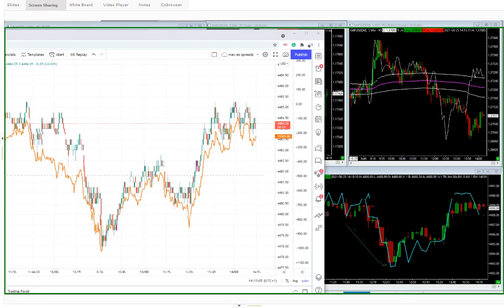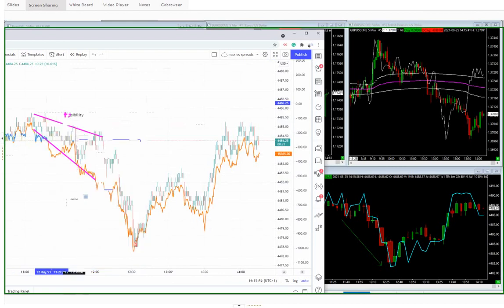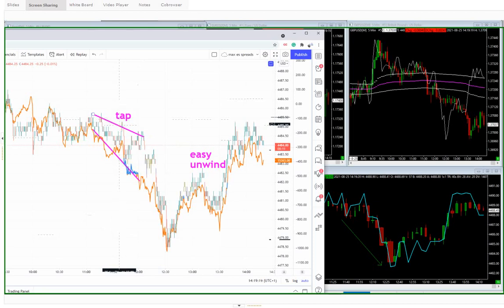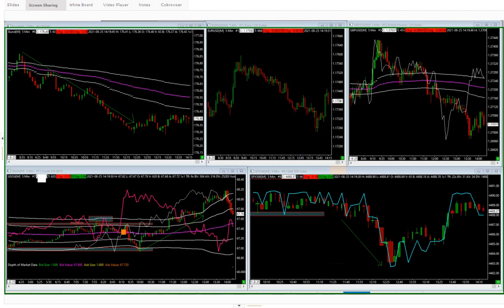"Taper Tantrum"...are you watching?